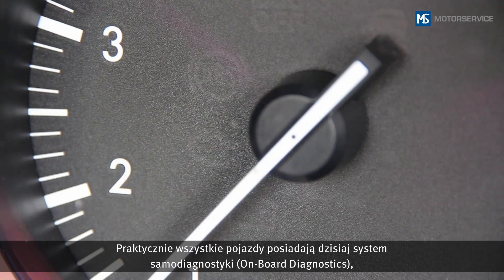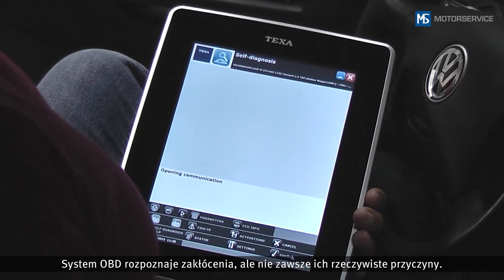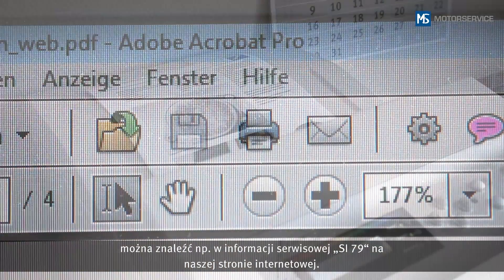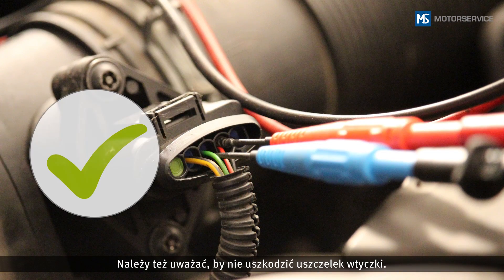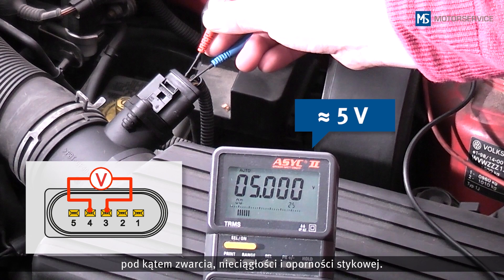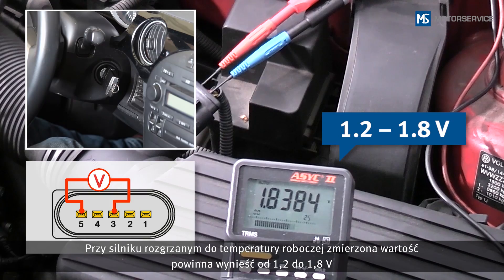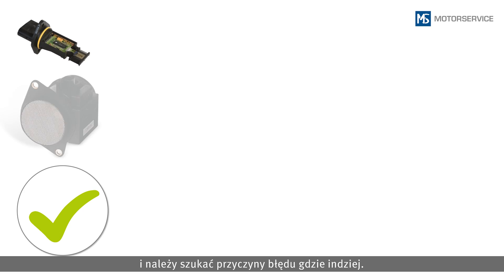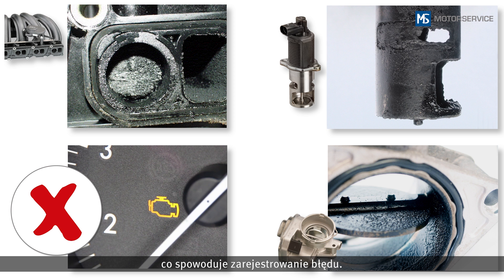Kontrola analogowych czujników przepływu masowego powietrza - Motorservice Group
System OBD rozpoznaje zakłócenia, ale nie zawsze ich rzeczywiste przyczyny. Przed montażem nowego czujnika przepływu masowego powietrza na podstawie kodu usterki wskazującego na awarię tego czujnika, warto najpierw sprawdzić stary czujnik. Ten film pokazuje, jak sprawdzać typowe analogowe czujniki przepływu masowego powietrza przy użyciu prostych narzędzi, np. woltomierza.